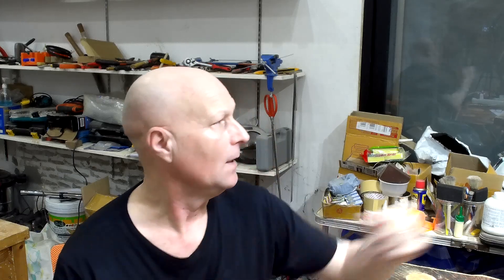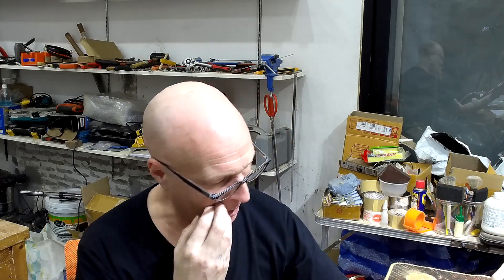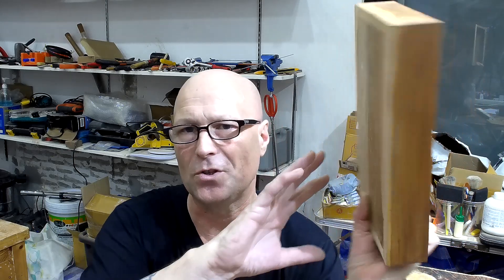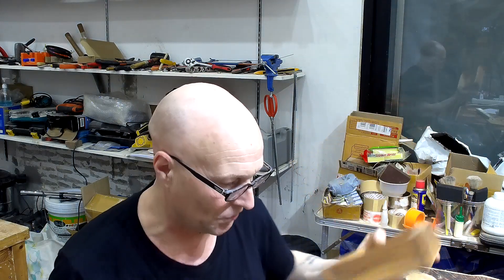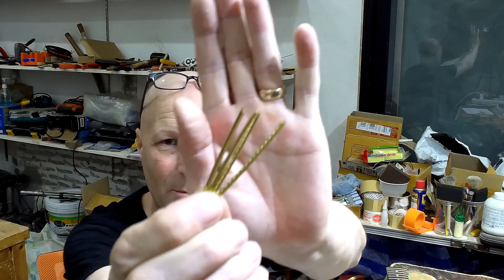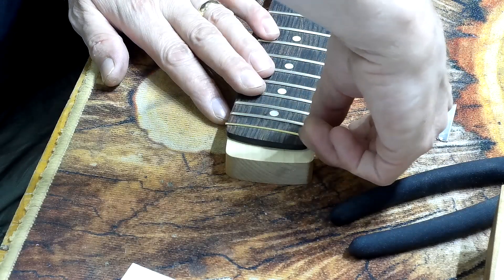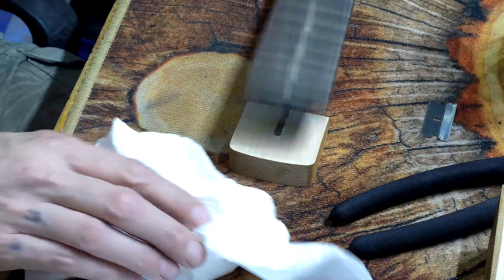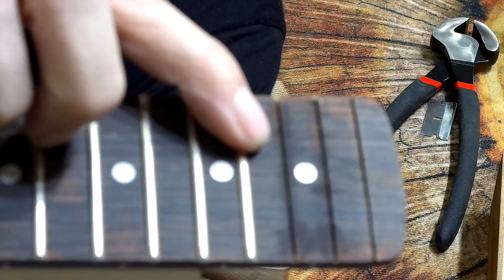RoJoBe Music Another Cigar box guitar part 1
Introducing and making preparations for 'Another Cigar box guitar'!